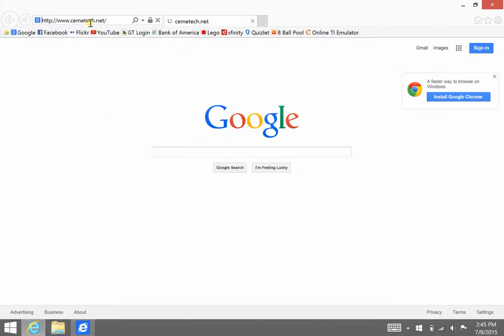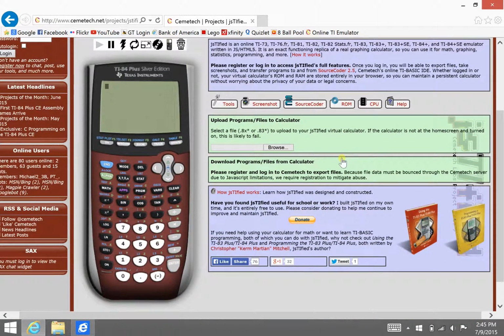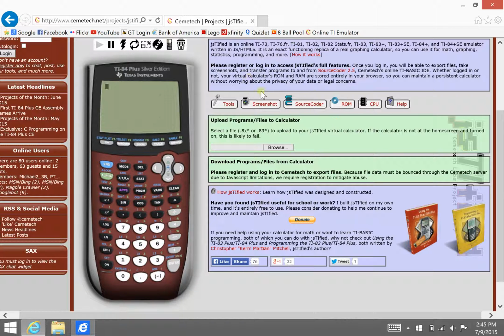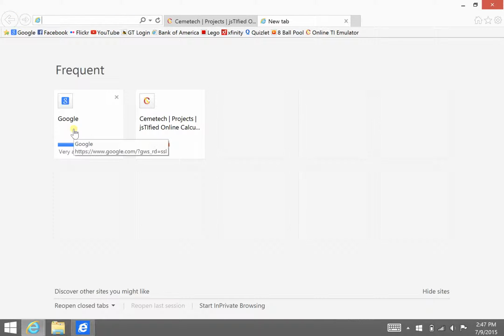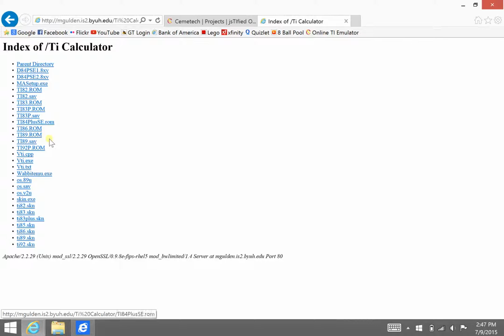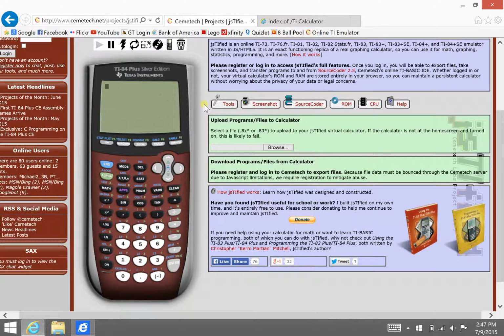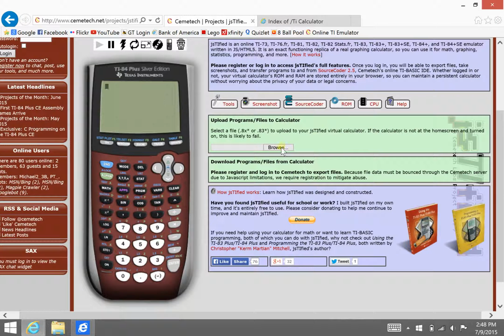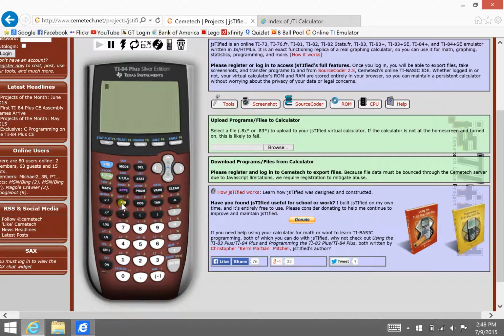Programming with Cemetech's Calculator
Where we show you how to use Cemetech's website for a graphing calculator emulator.